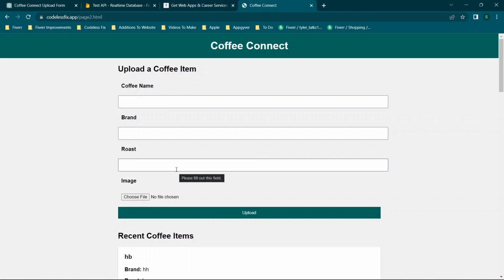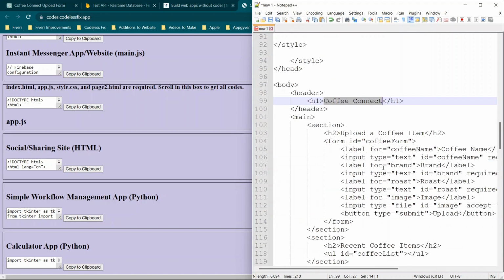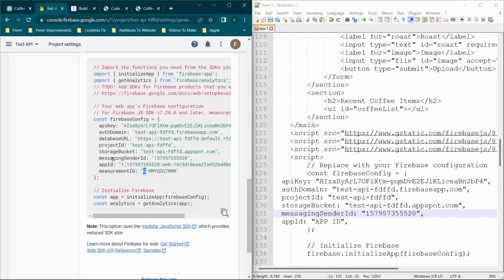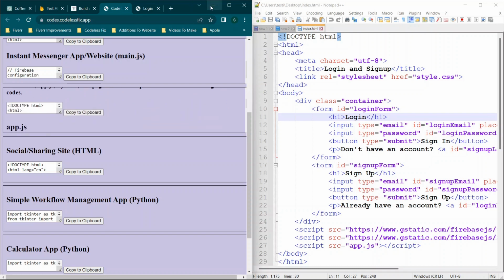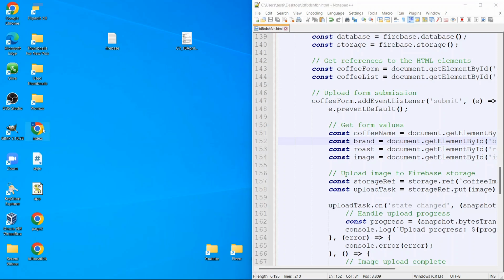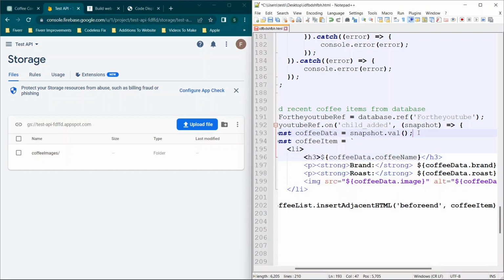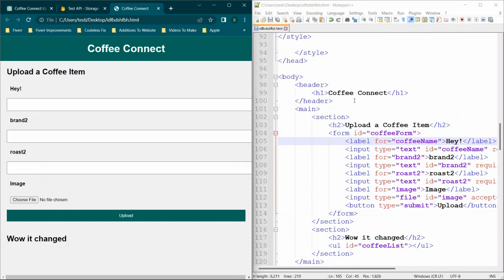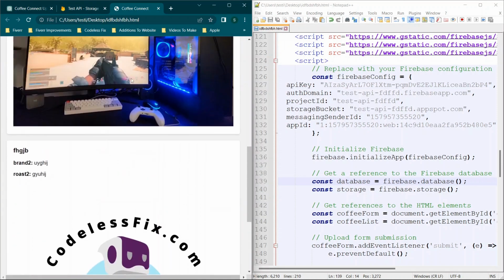How To Make A Basic Social Sharing Website Without Knowing Code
In this video I will walk through the set up, initial troubleshooting, and basics of building a social or sharing website with login page using chatgpt in html. This will use html, css, and javascript. This will also use Firebase for the back end. This will be built using html but you can build this without knowing code!